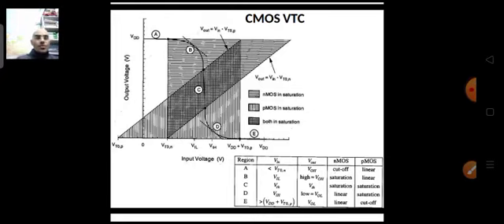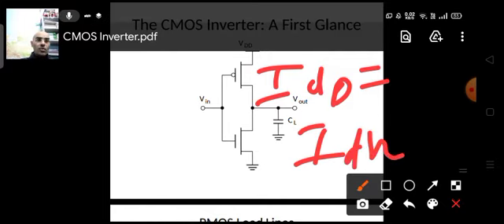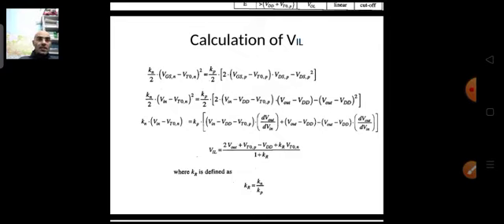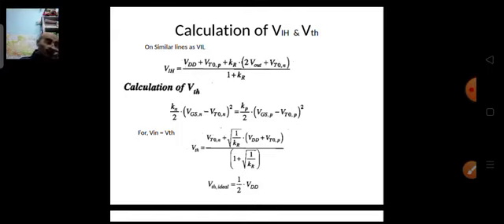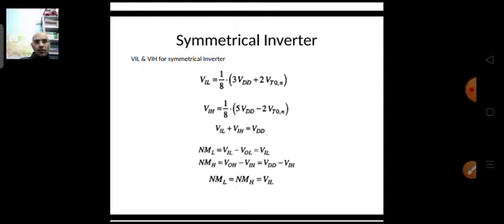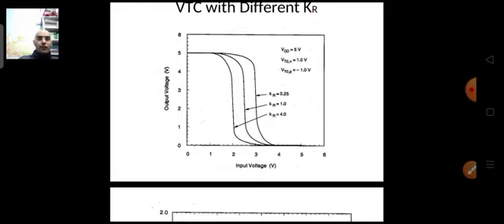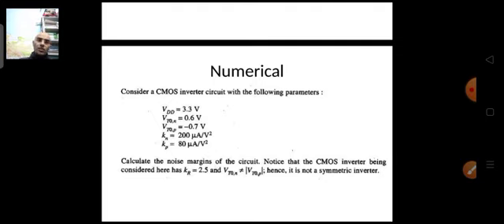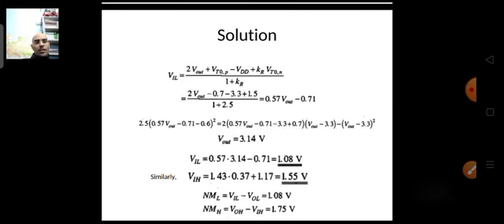CMOS INVERTER-III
Calculation of VIL, VIH, VTH FOR CMOS Inverter.